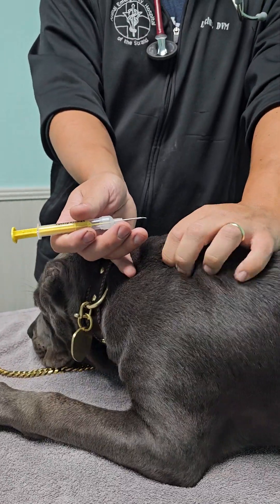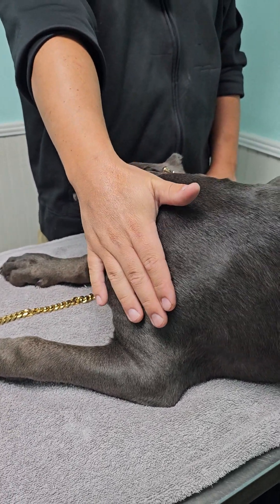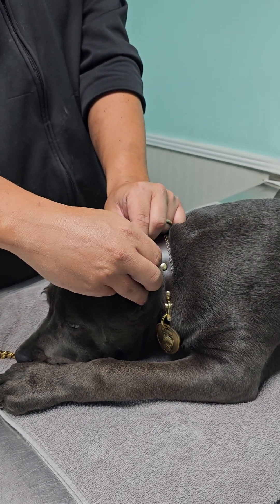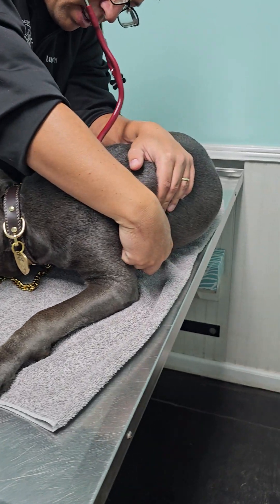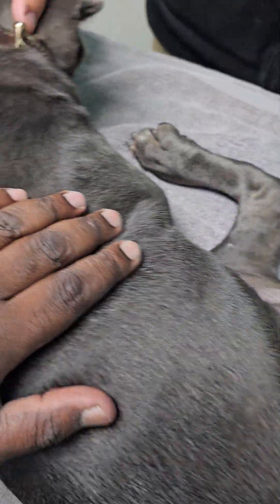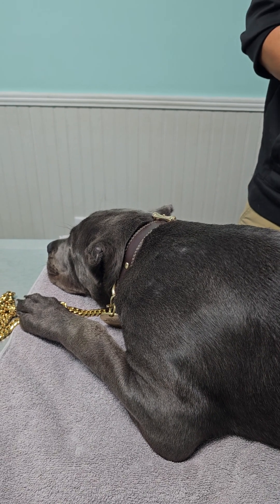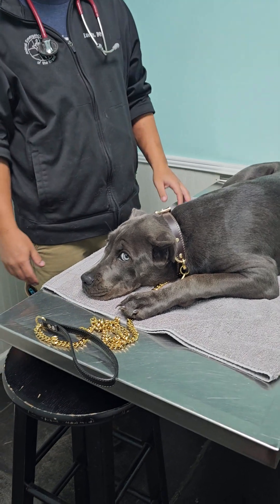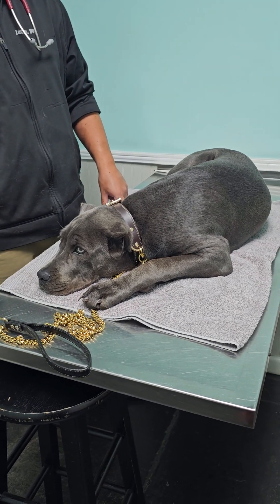Her first Vet visit